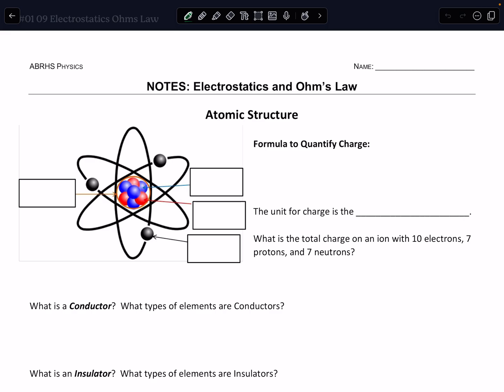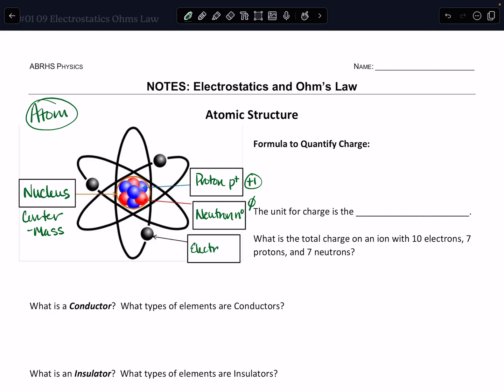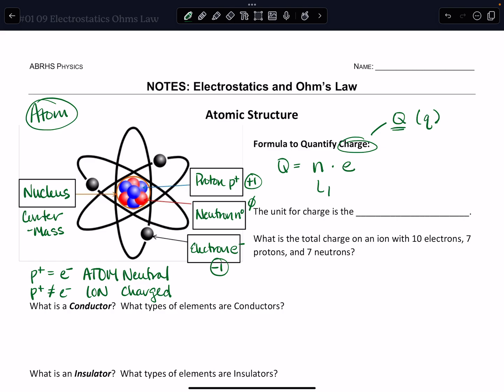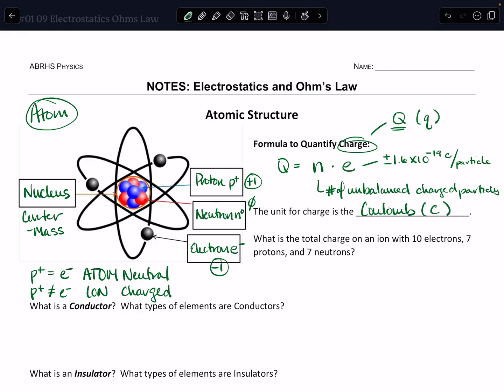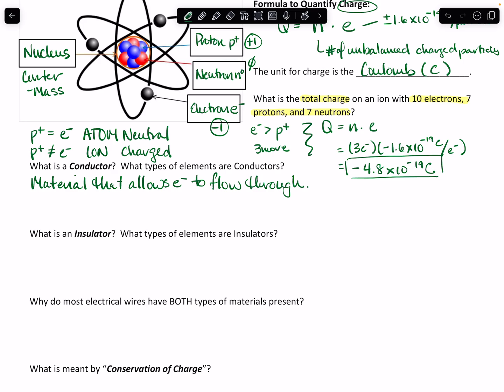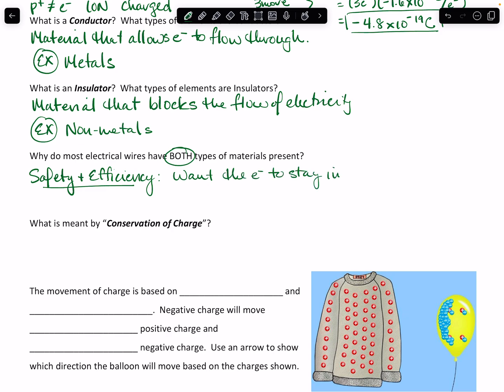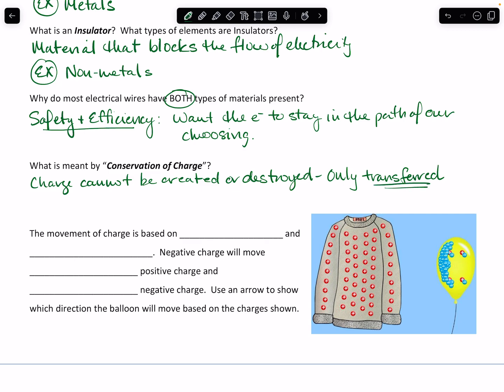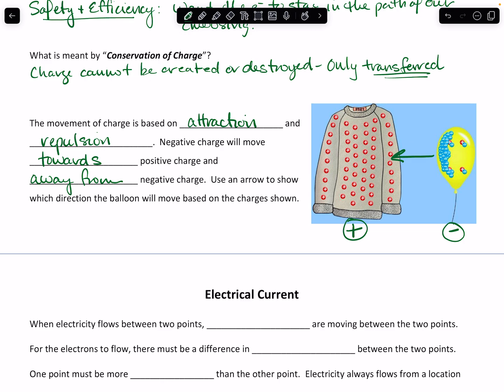ABRHS Physics Notes: Atomic Structure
Screencast #1 for our Electrostatics and Ohm's Law Unit.  Covers Atomic Structure and calculation of Charge.